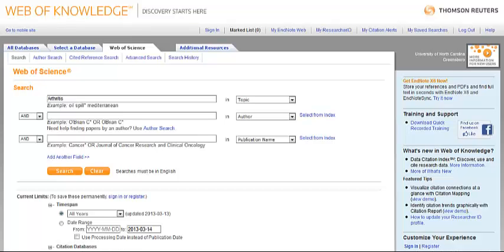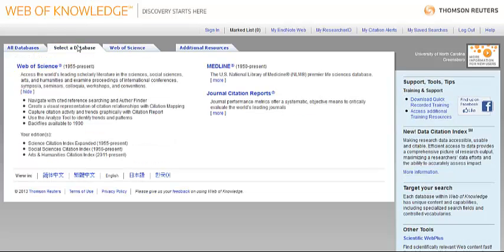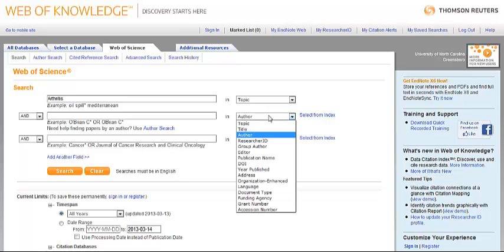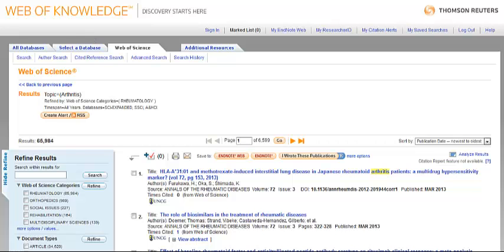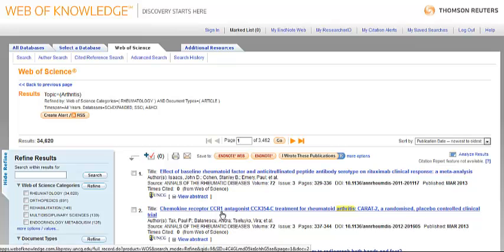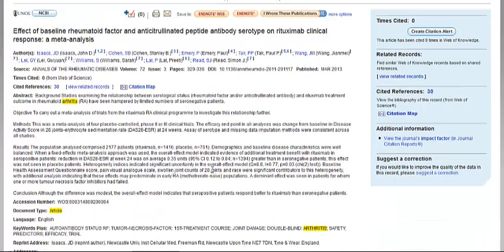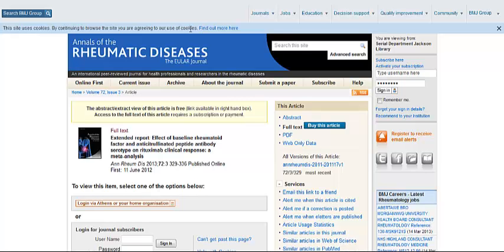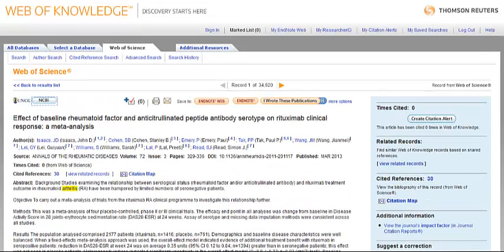Web of Science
Reference source for physicians